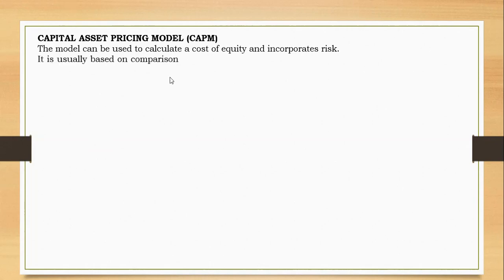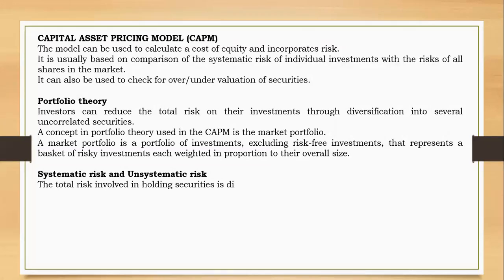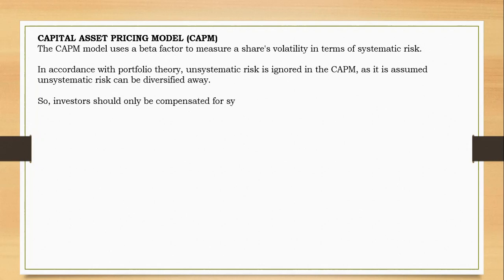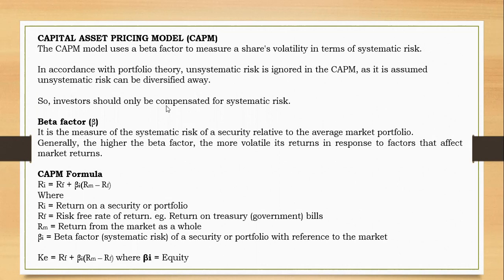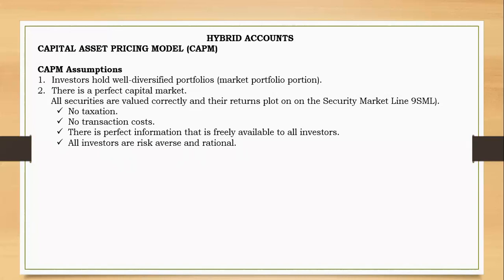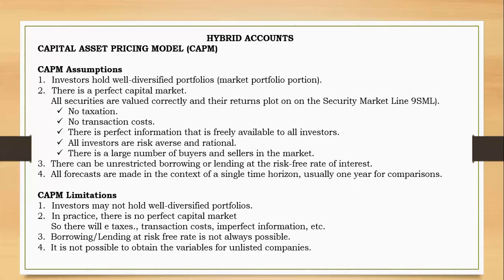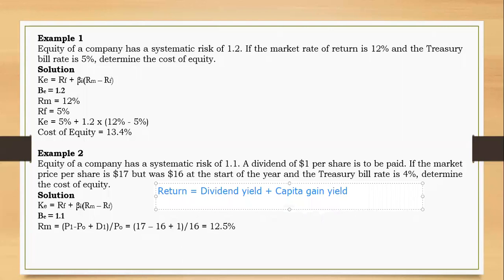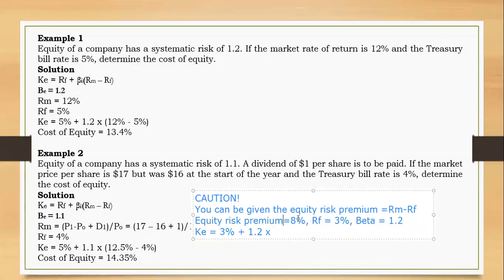Cost of capital PART 4 | Capital Asset Pricing Model for Cost of equity with 2 Examples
The model can be used to calculate a cost of equity and incorporates risk. It is usually based on comparison of the systematic risk of individual investments with the risks of all shares in the market. It can also be used to check for over/under valuation of securities.
Portfolio theory
 Investors can reduce the total risk on their investments through diversification into several uncorrelated securities.  A concept in portfolio theory used in the CAPM is the market portfolio.
Unsystematic Risk
 This is the risk specific to the entity that ca be eliminated through diversification.
Systematic Risk
It is due to variations in market activity and so can usually not be eliminated through diversification.
CAPM Formula
Ri = Rf + βi(Rm – Rf)
Where
Ri = Return on a security or portfolio
Rf = Risk free rate of return. eg. Return on treasury (government) bills
Rm = Return from the market as a whole
βi = Beta factor (systematic risk) of a security or portfolio with reference to the market